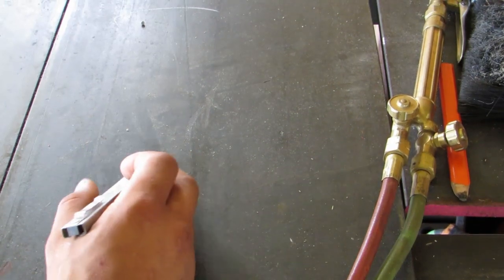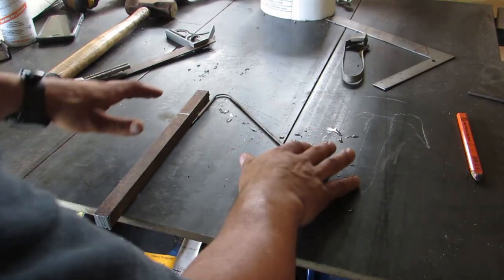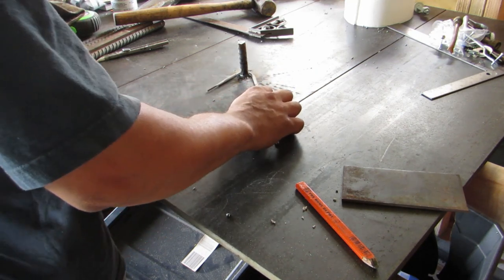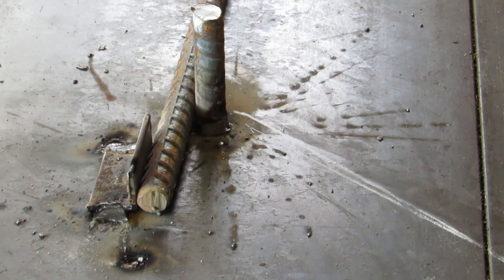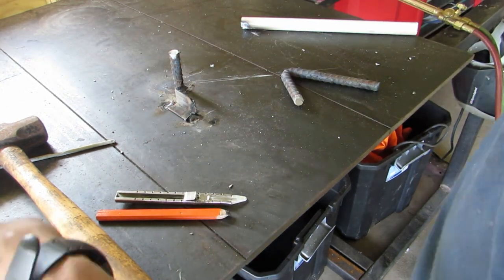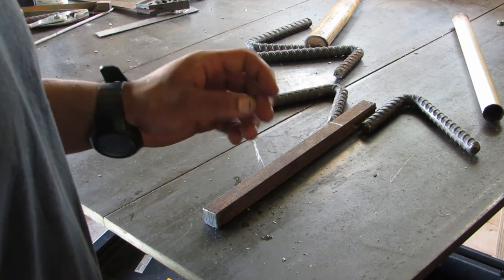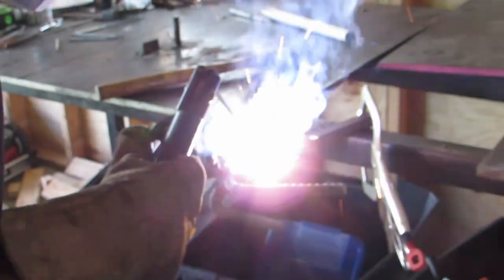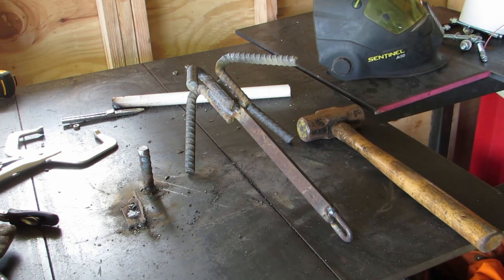Homemade Grappling Hook- How to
A quick video of an easy project.. What easy project have you been forgetting about?